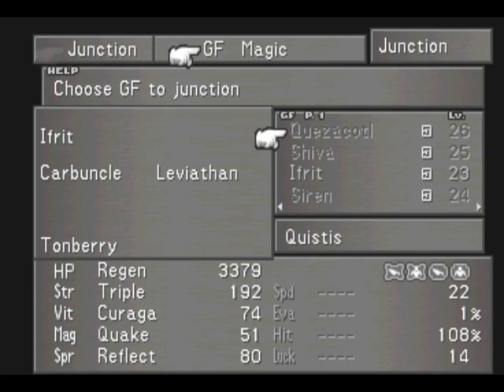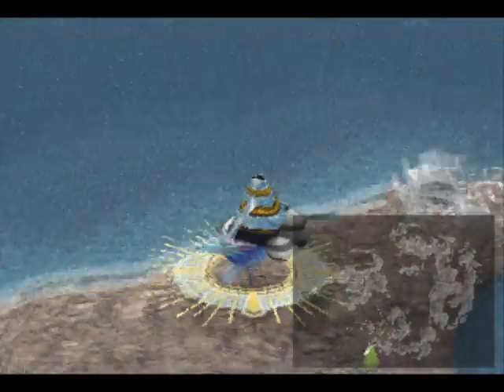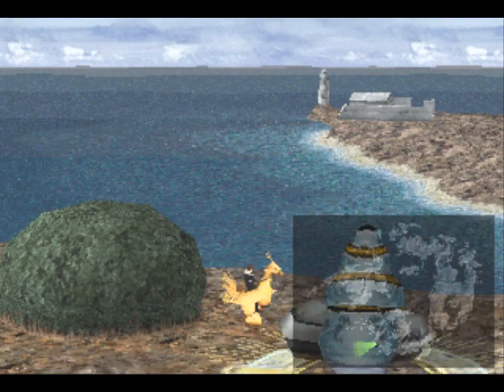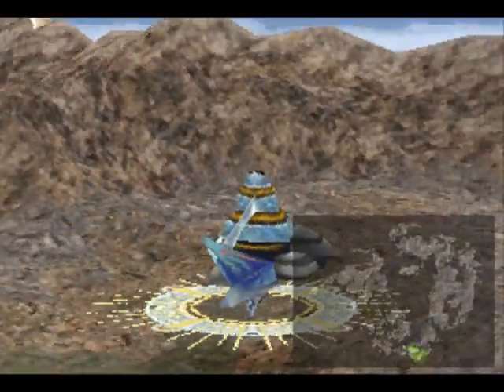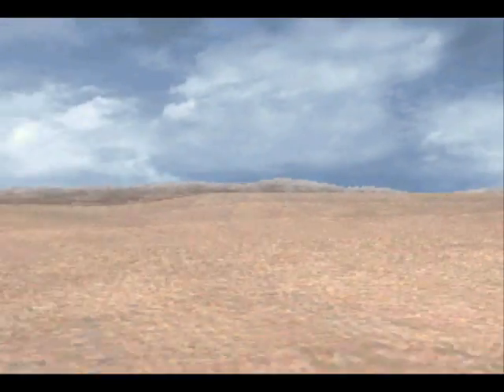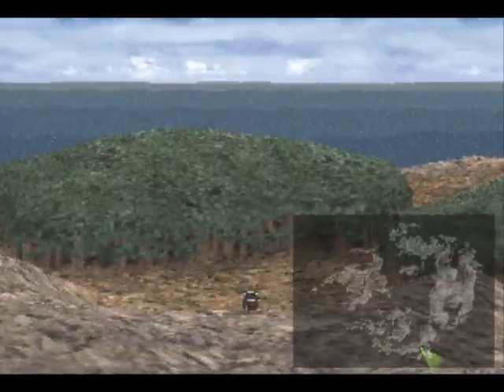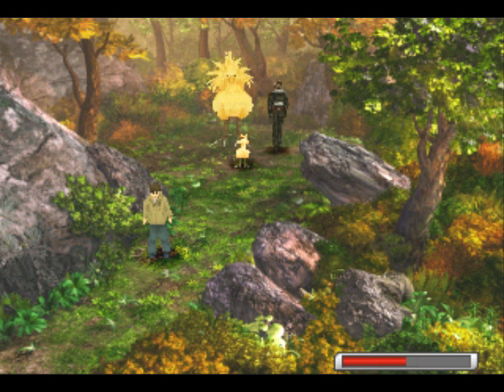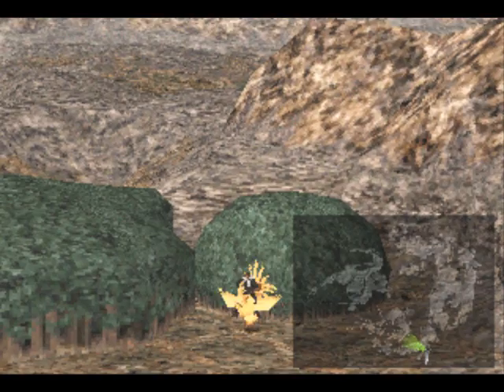Let's Play Final Fantasy VIII #070 - How To Pick Up Chicks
Chicobos, that is.  Yes, HCBailly, the Chocobo Pimp, is back.

In this episode, we go exploring some more complicated Chocobo Forests to find some hidden treasure.

Recommended Abilities for Tonberry: Familiar, Call Shop, Haggle, Sell High